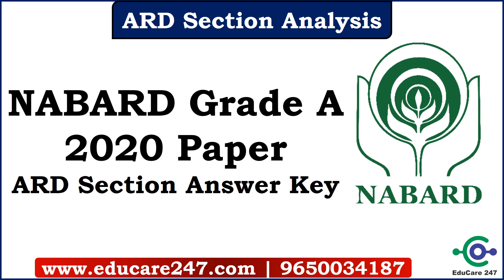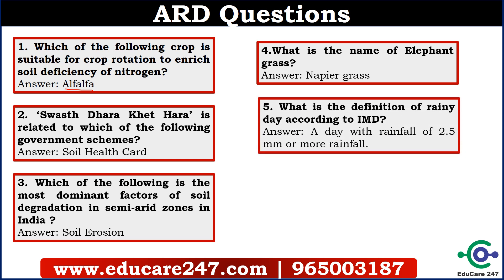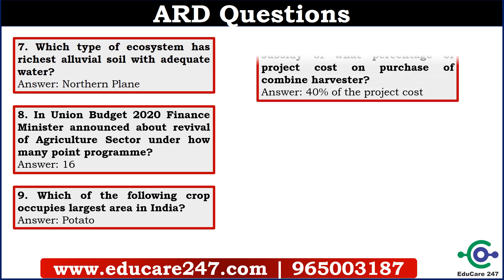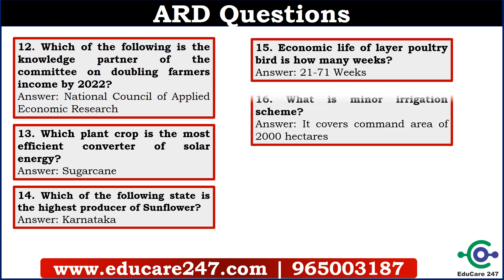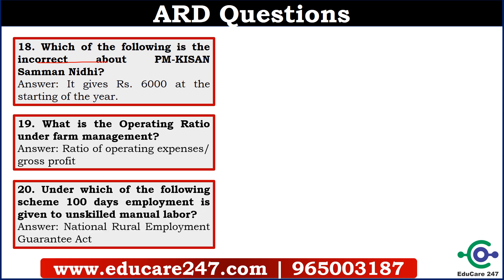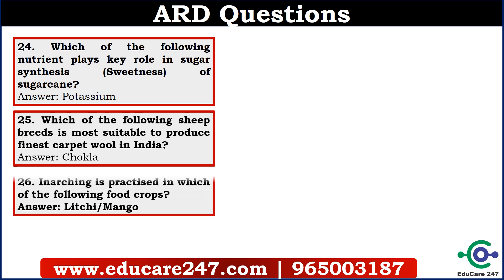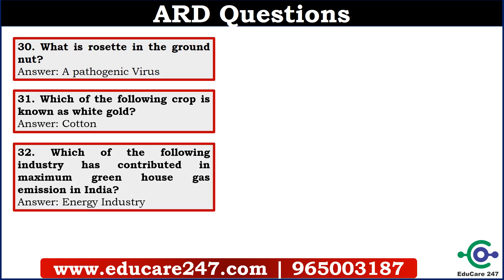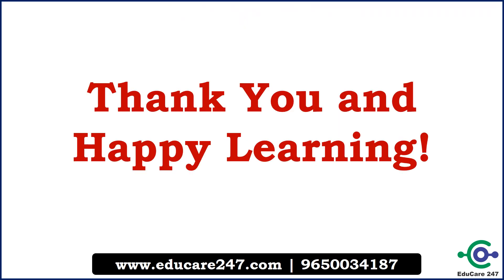NABARD Grade A Examination 2020 | Phase 1 Paper Analysis | ARD Questions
This video explains the Agriculture and  Rural Development section of the NABARD Grade A examination 2020 phase 1 paper.

You can download the PDF of this lecture from the Telegram Channel of EduCare 247.